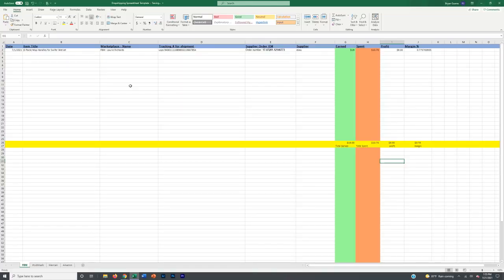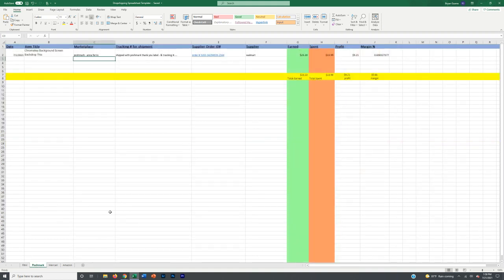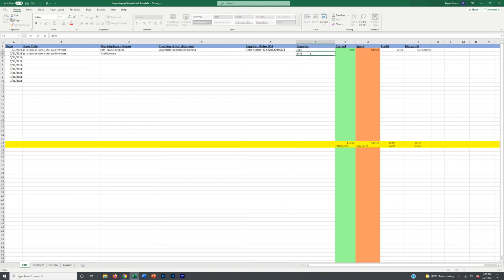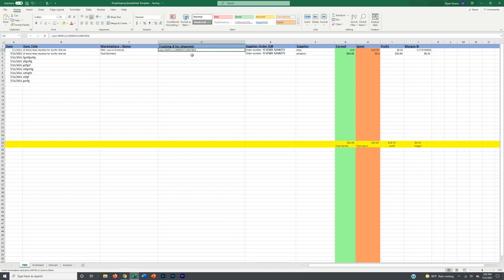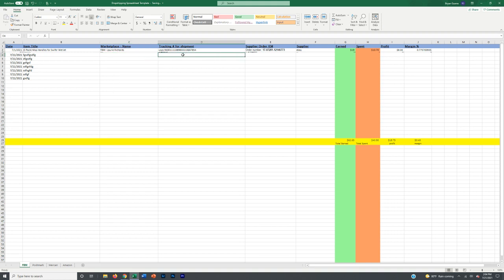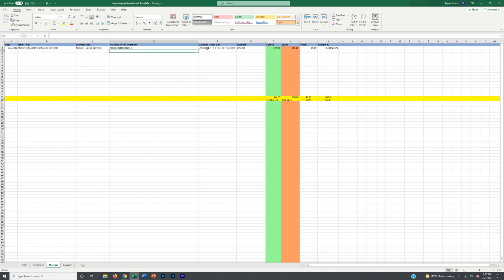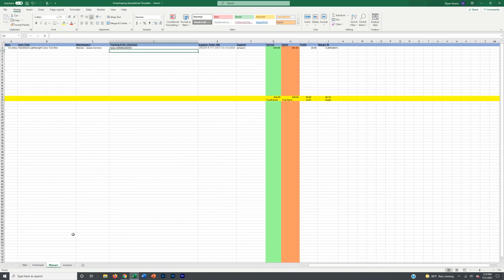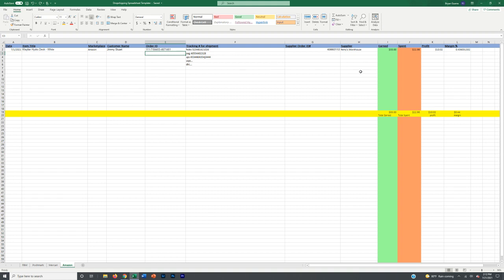Maximize Your Time: How This Tool Helps Me Run My Dropshipping Business on Autopilot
This Auto Calculating Spreadsheet Tracks My Entire Dropshipping Business for Me - This Spreadsheet Manages my Dropshipping Business | It's Yours Free

🎓Build a 6 Figure Dropshipping Business on Facebook Marketplace, Poshmark, Mercari, Etsy, and Other Top Websites